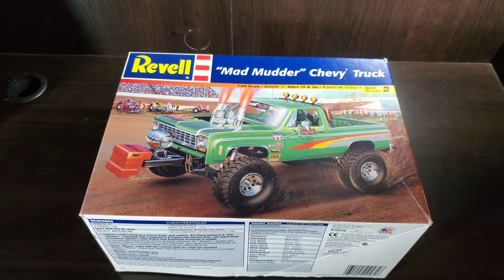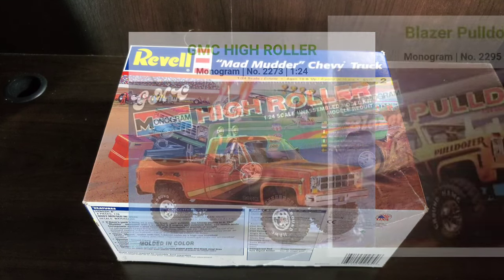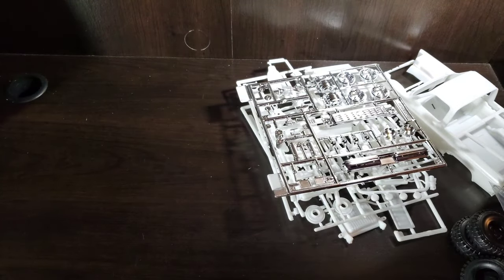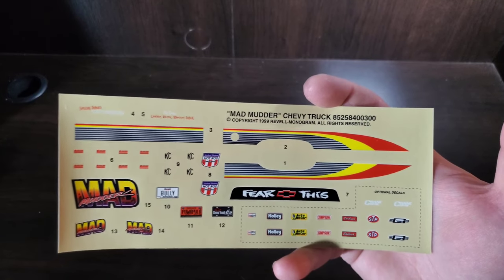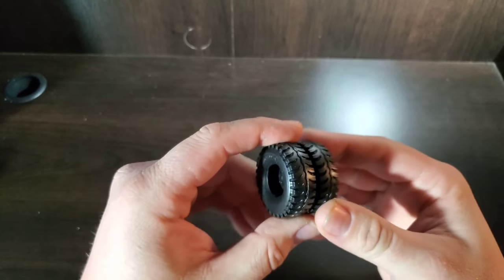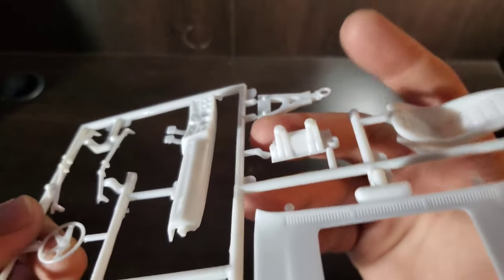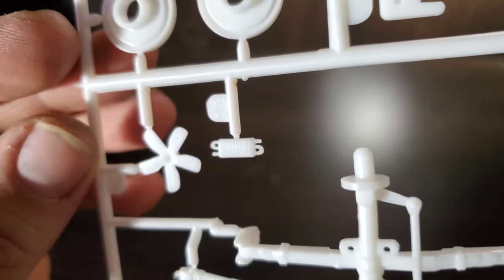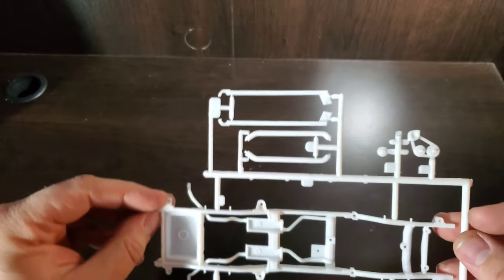Revell Mad Mudder Chevy Truck 85-2584 Before you Buy / Box opening Parts, Decals, Instructions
This is a box opening and look inside at Revell Monogram Mad Mudder Chevrolet Blazer Pickup Pulling Truck Mud Truck.  78 Square Body 4x4.

1/24 1:24 Plastic Scale Model kit

Slideshow of
Parts, Decals and Instructions

Recorded and Edited on: Samsung Galaxy S10+ with the InShot app